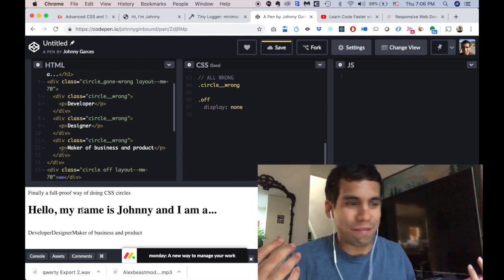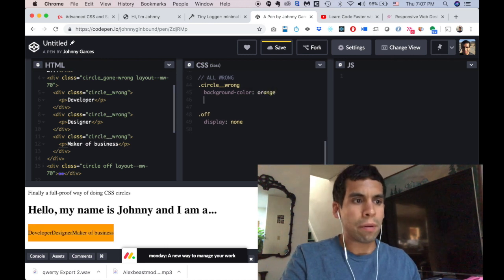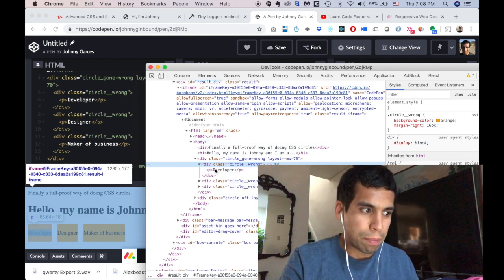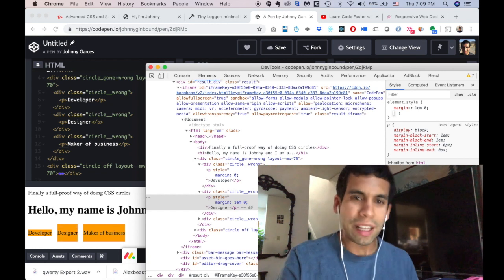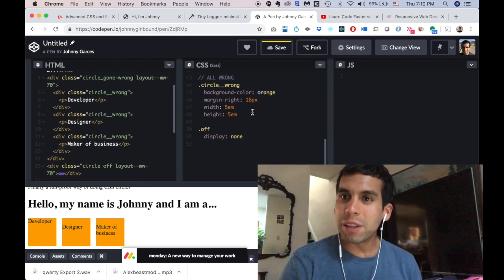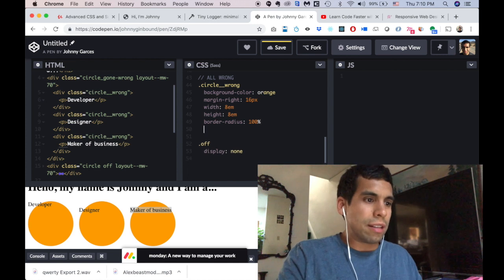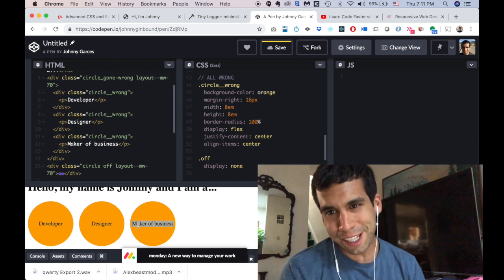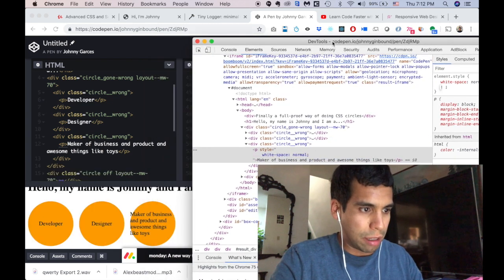Responsive CSS Circles with text- the problem with circles (pt 1)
An exploration on how to do circles in CSS and make them responsive while also adding text inside of them. In this video we first explore the problems with CSS circles and why they're so difficult to implement.